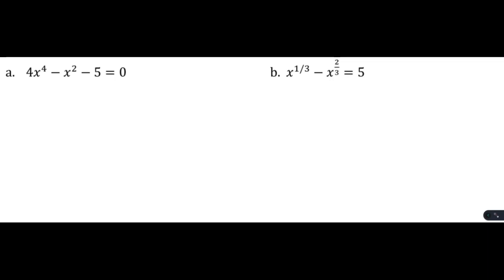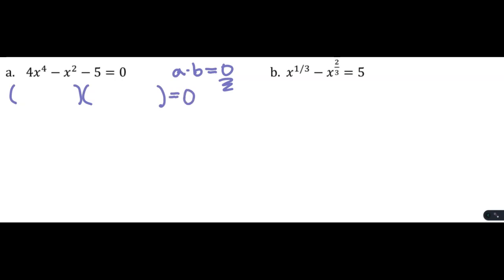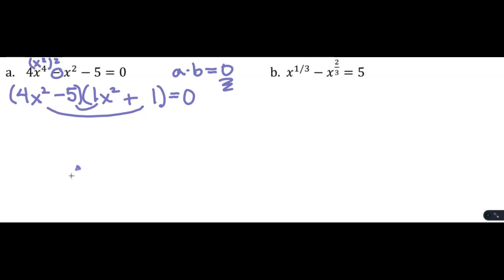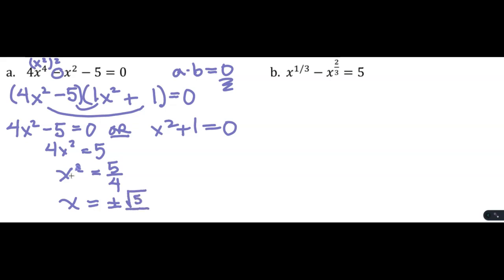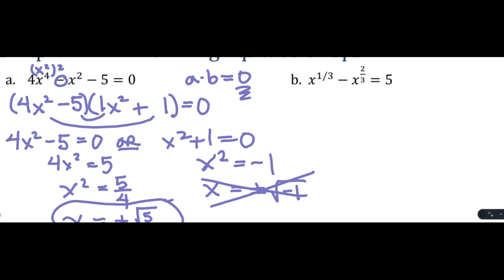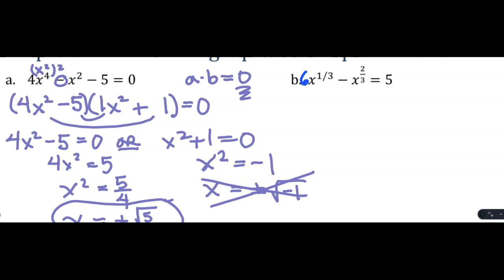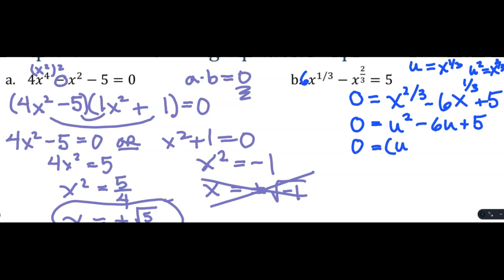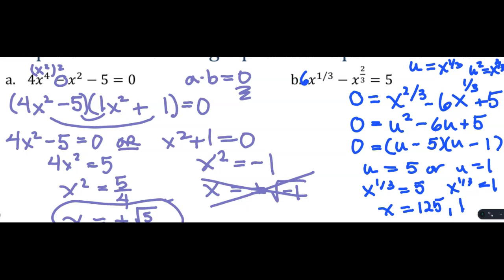M142 6.1 example 3